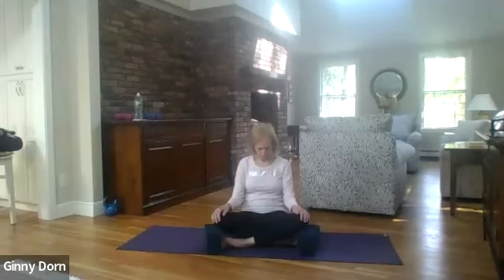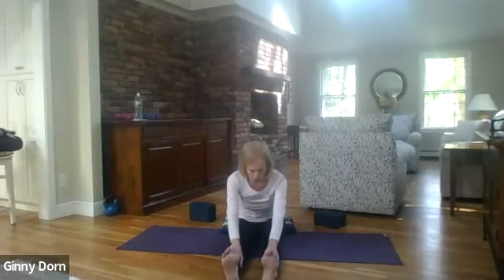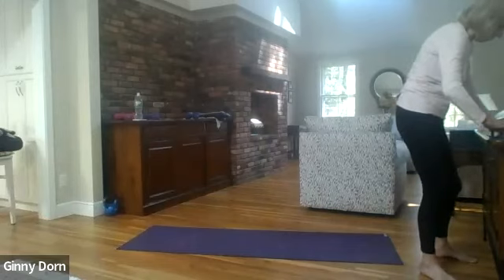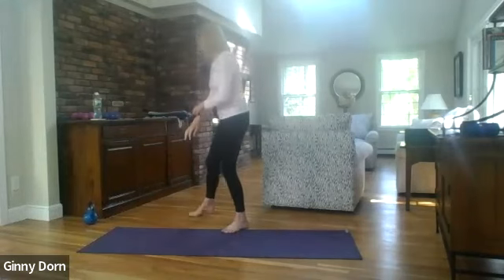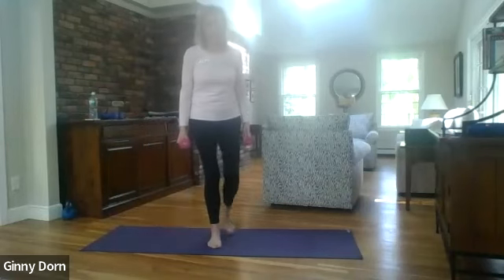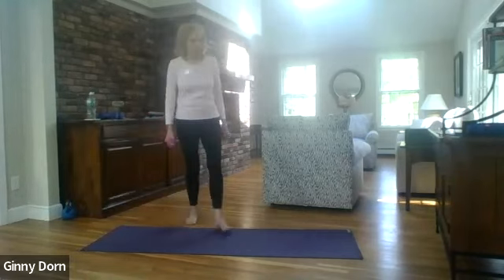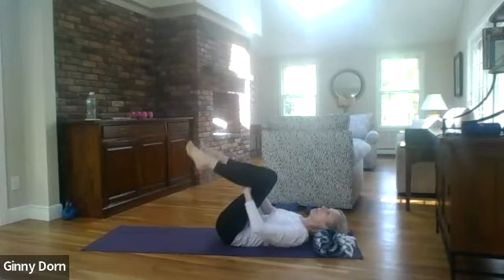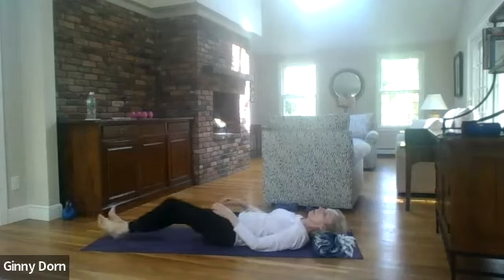Yoga With Ginny - Episode 172